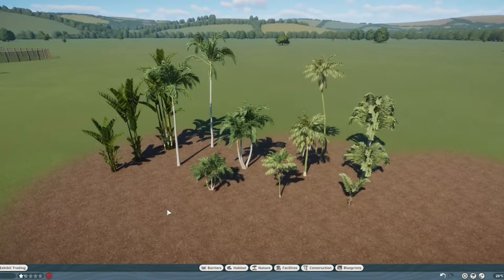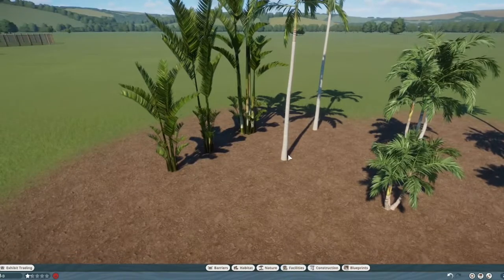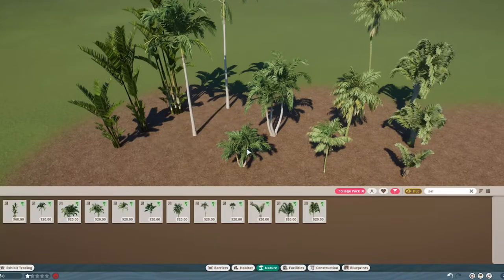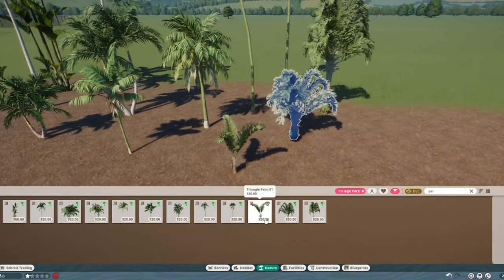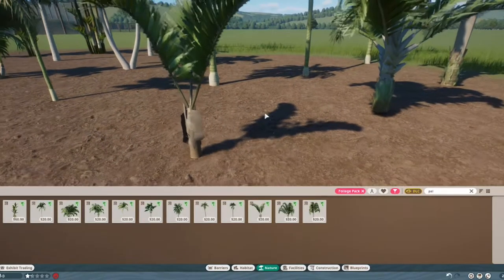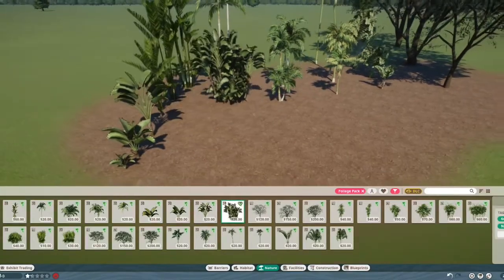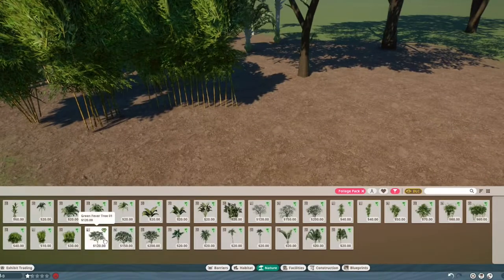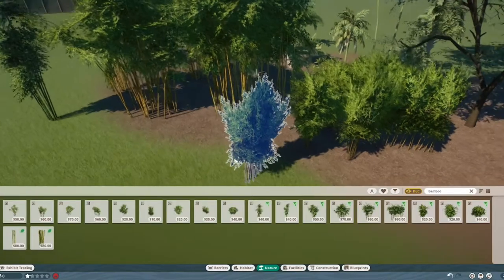Palm Prop Pack - Foliage Pack by Nicholas LionRider - Planet Zoo Mod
hey :)
Today i just wanna go over the Palm Prop Pack - Foliage Pack Mod (by Nicholas LionRider).